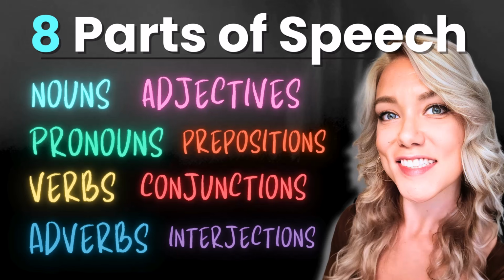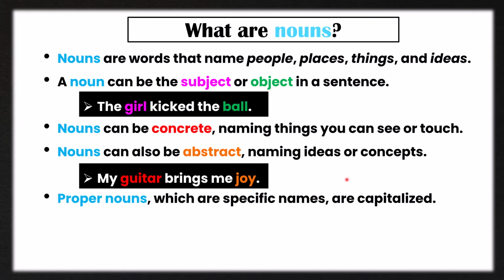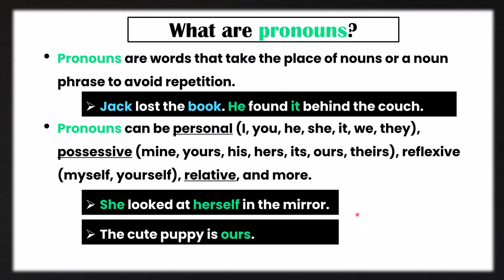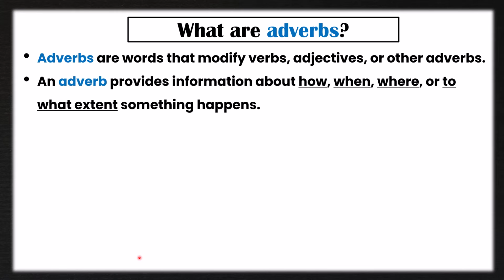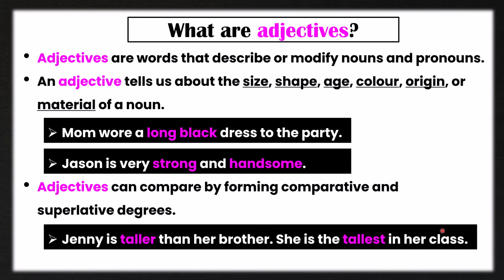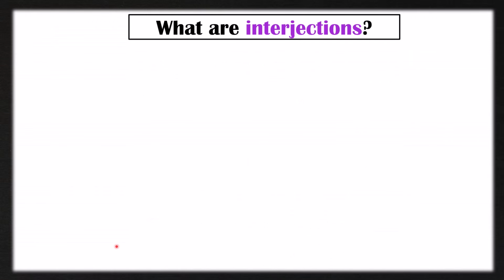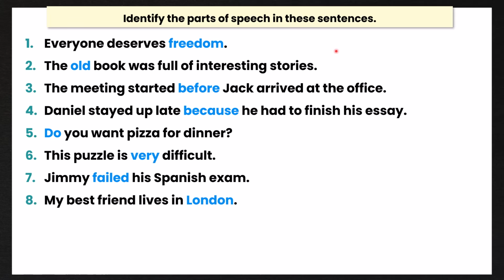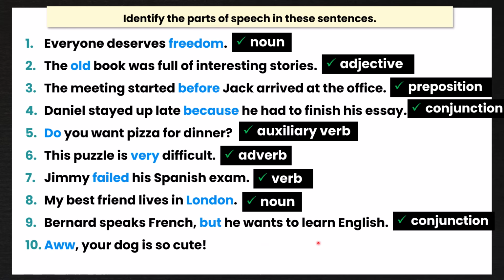8 Parts of Speech in English Grammar Overview (+ Example Sentences & Quiz!)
Learn the 8 parts of speech in English grammar: nouns, pronouns, verbs, adjectives, adverbs, prepositions, conjunctions, and interjections. This lesson provides a basic overview of the eight different parts of speech. I'll teach you how to identify parts of speech in sentences and provide examples of each.

At the end of this lesson, there will be a short quiz to test your knowledge! If you want an in-depth lesson about any of these parts of speech, check out my full playlist below:

• Nouns are words that name people, places, things, or ideas.
• Pronouns are words used in place of nouns.
• Verbs are action words that express what the subject is doing or being.

• Adjectives describe or modify nouns and pronouns, providing more detail about them.
• Adverbs modify verbs and provide information about how, when, where, or why something happens.

• Prepositions are words that show the relationship between a noun and other words in a sentence, indicating time, place, direction, cause, and possession.
•Conjunctions are words that connect clauses, sentences, or words.
•Interjections are words or phrases that express strong emotion or surprise.

Chapters:
00:00 - What are the 8 parts of speech?
01:10 - Nouns
02:45 - Pronouns
04:15 - Verbs
05:55 - Adverbs
07:10 - Adjectives
08:26 - Prepositions
09:05 - Conjunctions
10:15 - Interjections
11:22 - Identify the Parts of Speech Quiz
12:44 - Answers